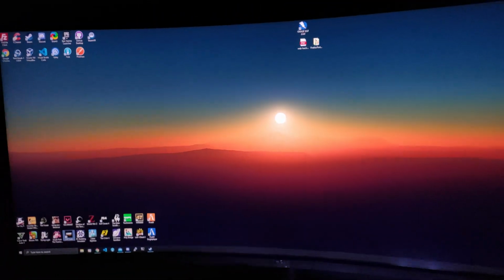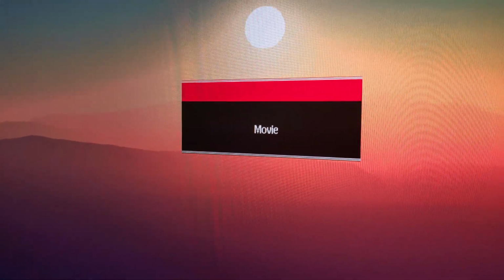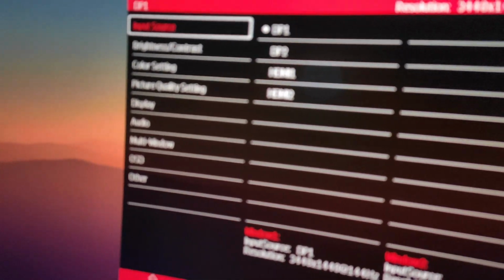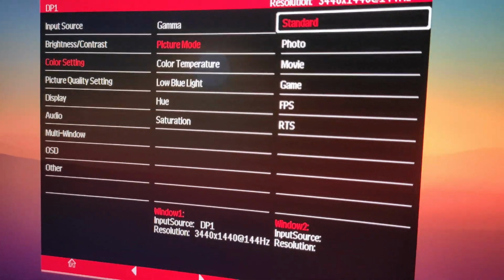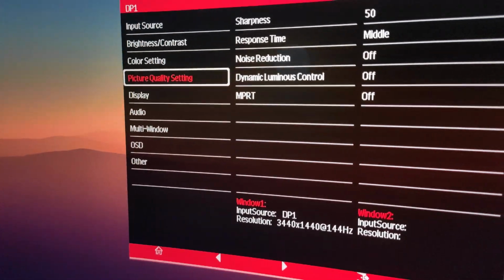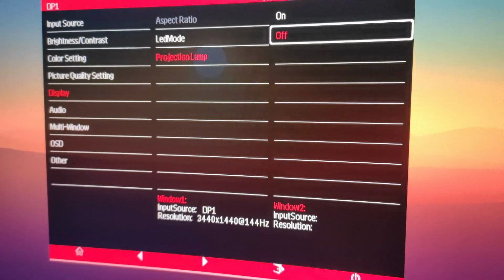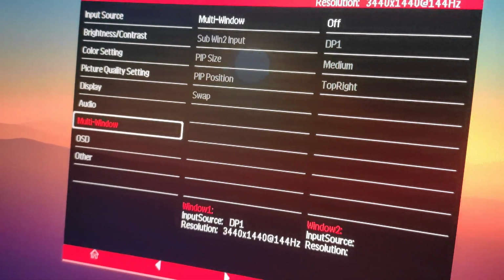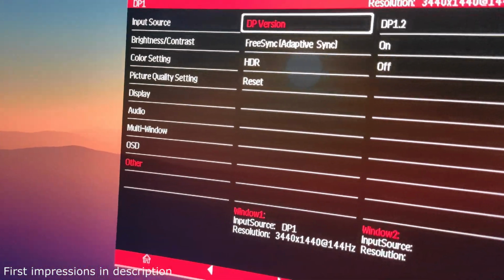Black Matter 34inch Monoprice unboxing + OSD overview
Joined the ultrawide masterrace today. Upgraded from 2 1080p 60hz monitors to the Monoprice Dark Matter 34inch monitor (3440 x 1440, 144hz). More specs in the video.

Notes: the OSD settings are documented in the manual + a lot more

First impressions:
The display is absolutely gorgeous. Big enough for me and the quality of the monitor is great. The unboxing experience was okay-ish, heck i don't know why i had trouble to get that monitor out of the box but oh well. The delivery was quick in my opinion too: only 2 days - ordered from the monprice.eu website. After the unbox I didn't notice any dead pixels so far. (it comes with a 1 year PixelFree garanty) . the stock brightness was a bit too strong for me. it was at 90 and i lowered it to 25, it hurt my eyes a bit

I can't really compare with other ultrawides as this is my first one, but one thing is for sure: I don't regret it. Bought it for 375€ and u get a lot of monitor for the specs and price.

The OSD menu is, in my opinion, easy to use. The monitor can be adjusted in tilt and height. Tried to use the VESA mounts on my existing monitors arm but it's too heavy - as i expected, so I used the included stand. I can't see blacklight bleeding with my own eyes but my phone camera can

Played CS:GO and Dirt Rally with freesync and 144hz and no problems whatsoever. It's so SMOOTH AND CLEAN. No flickering. Also, you're really immersed into games now, its amazing.

Any more questions? Don't hesitate to ask.
Monitor features: 3:14
Panel specs: 3:41